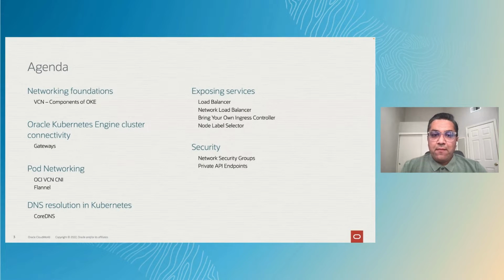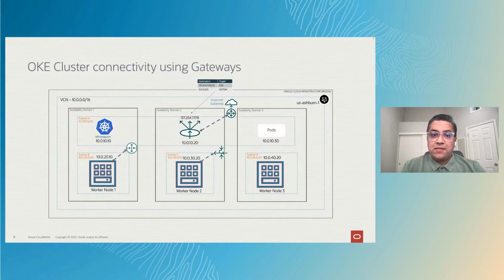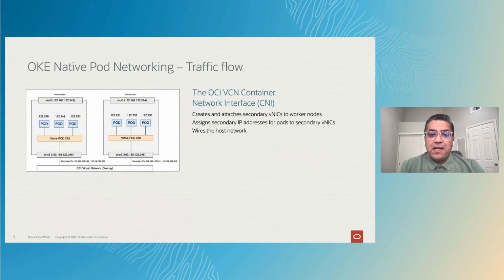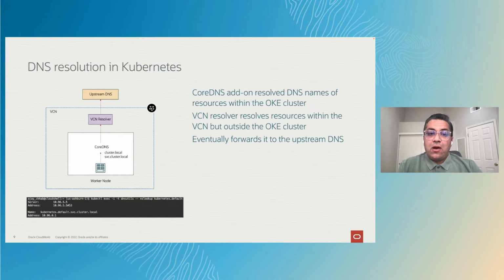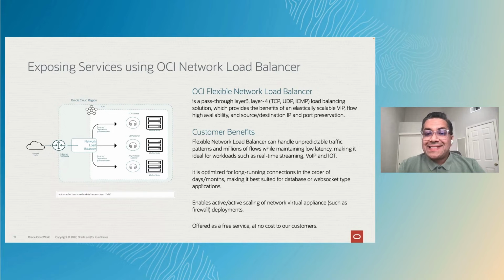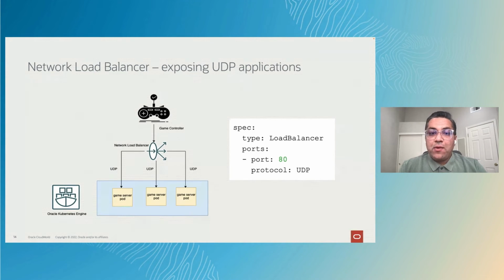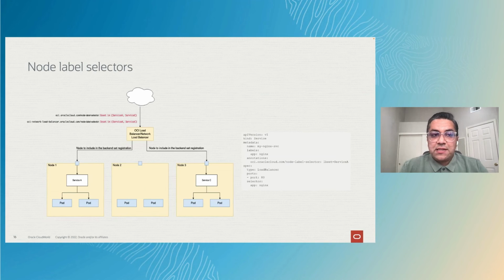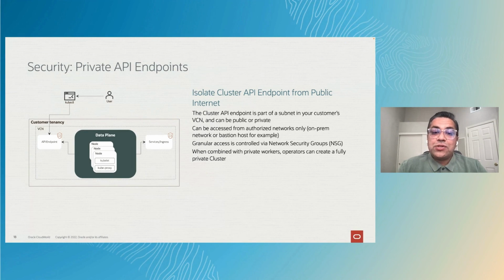Integrating your Kubernetes application with your networking pattern | CloudWorld 2022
Because of its security, reliability, and scalability, organizations use Oracle Container Engine for Kubernetes (OKE) in their most sensitive and mission-critical applications. Customers looking for an efficient and reliable way to deploy OKE to their cloud network infrastructure will learn more as we cover networking best practices and show how you can set up networking for OKE. Also hear how to connect OKE to Oracle's Virtual Cloud Network, use container network interfaces, and expose your Kubernetes application using Ingress and load balancers.

Watch Ajay Chhabria of Oracle discuss integrating your Kubernetes application with your networking pattern at CloudWorld 2022.